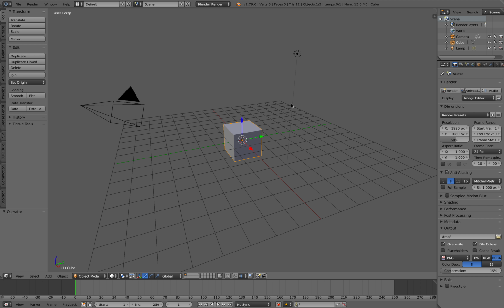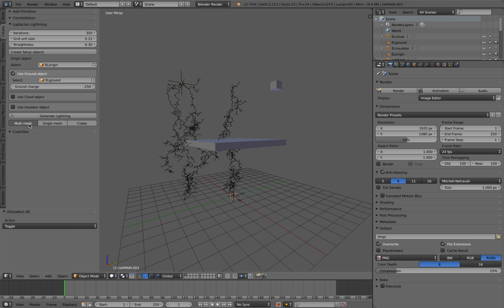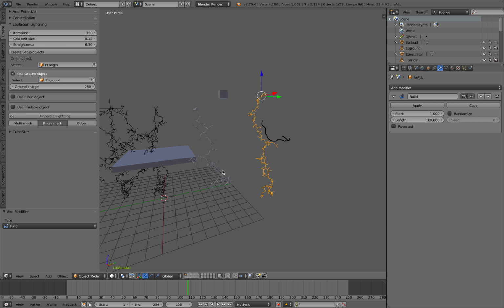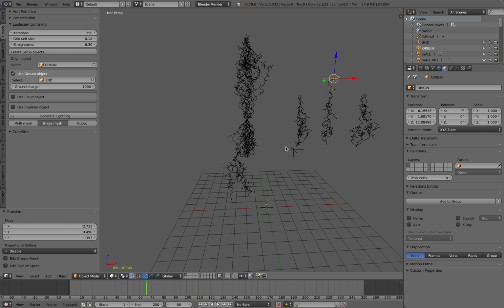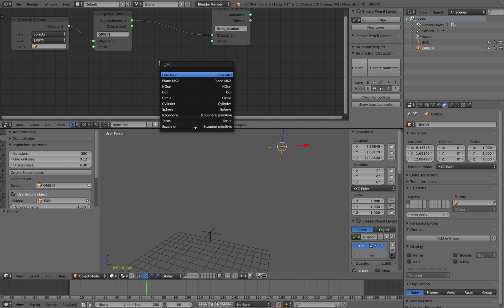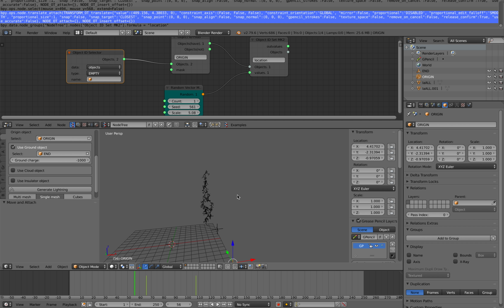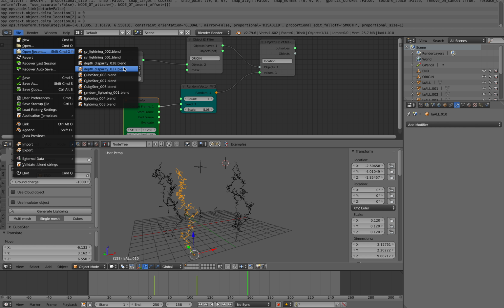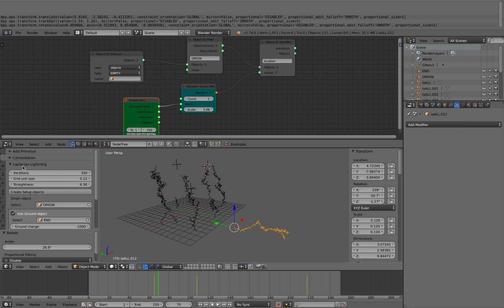LIVENODING 1102 / SV Driving Laplacian Lightning Like Laplacian Witch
Yet another demo of hidden generator object in Blender: Laplacian Lightning.

In this example I want to show how you can use SV to drive the position and visibility of the lightning placement.

Ideally, I would like to have more control over the beginning and ending of the lightning. Maybe in near future we can have this as a node in Blender.